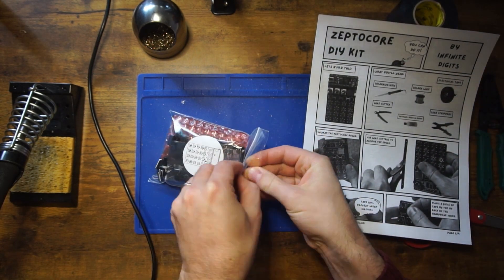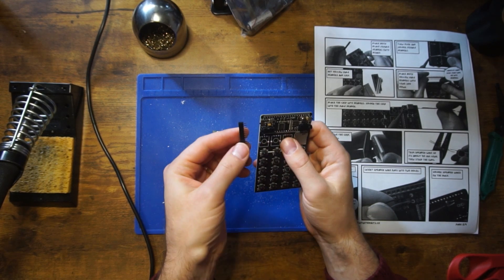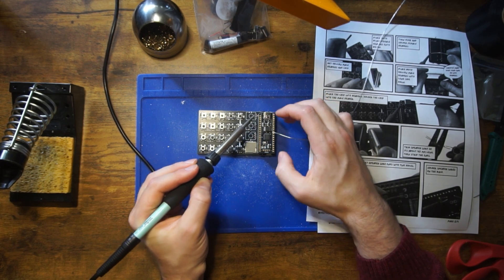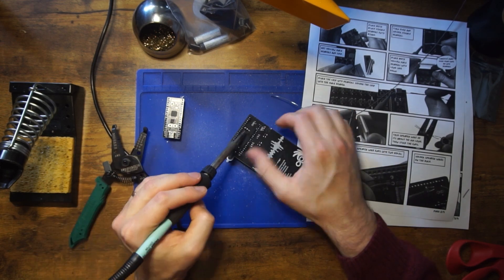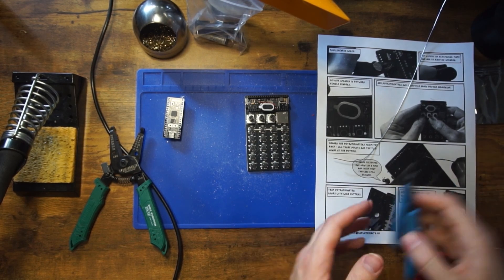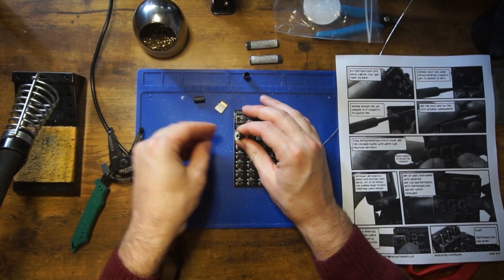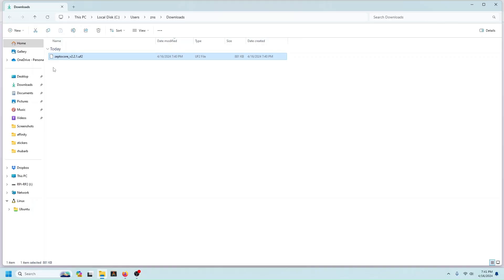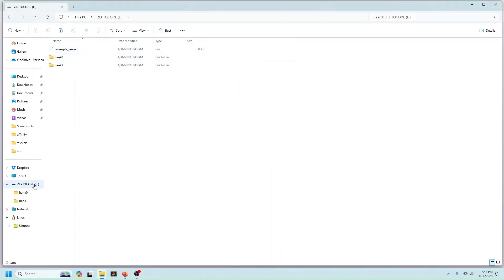zeptocore diy guide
00:00 getting started
00:19 prepping the board
01:06 soldering female headers
01:52 soldering male headers
02:48 soldering the speaker
04:15 soldering the potentiometers
05:15 soldering the battery holder
05:55 toppers
06:09 (optional) gluing battery pack
06:48 firmware
07:40 adding samples